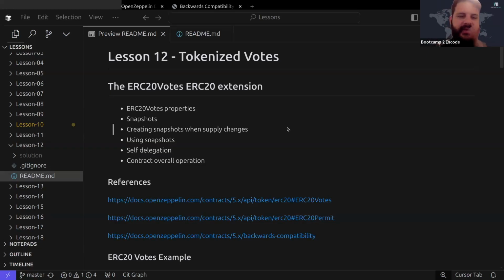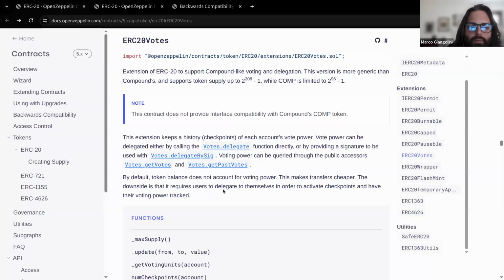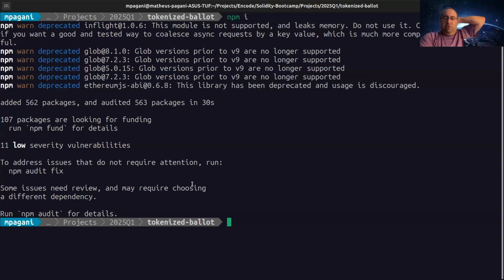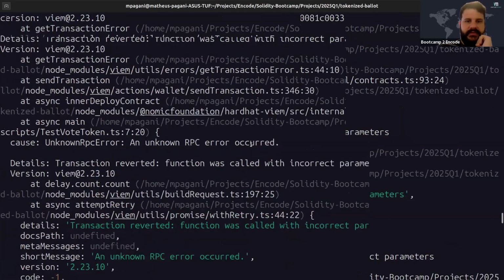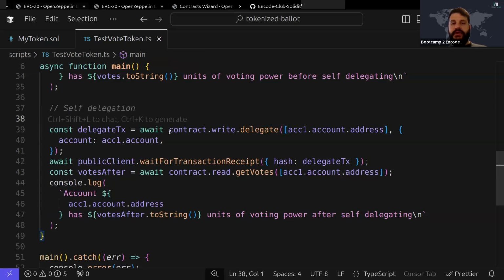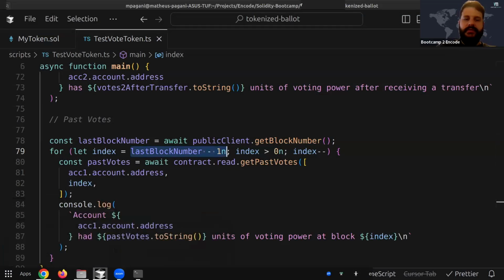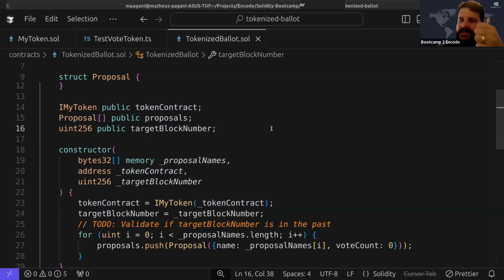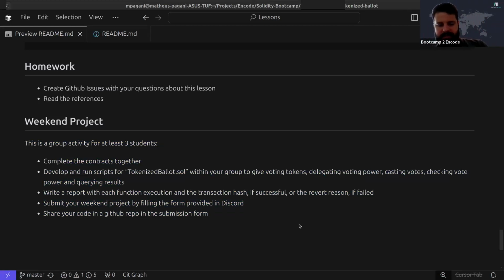Tokenized Votes - EVM Bootcamp Q1 2025 - Thursday, Week 3